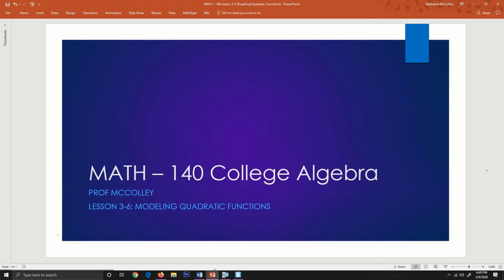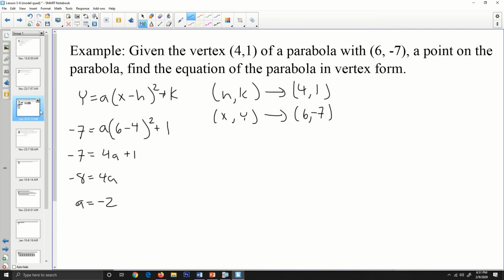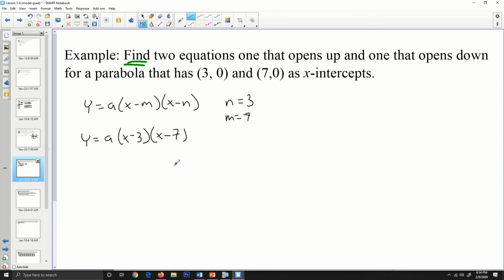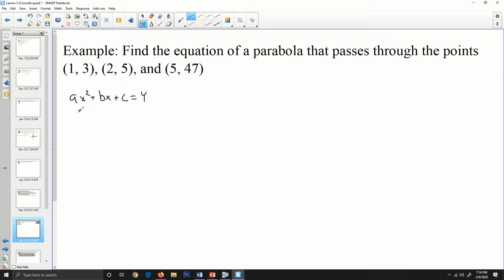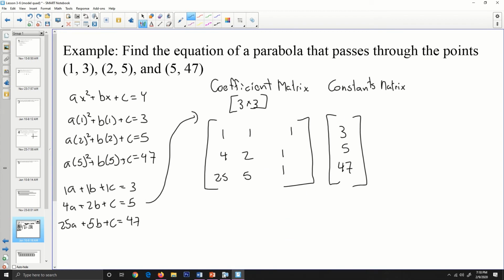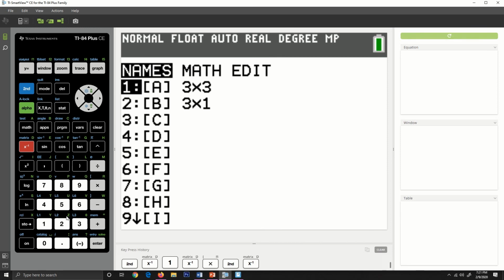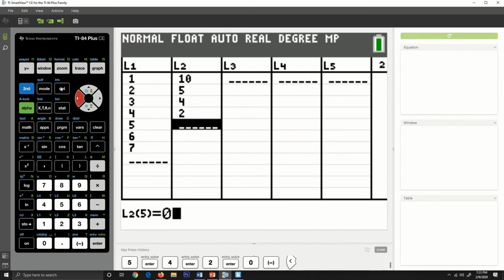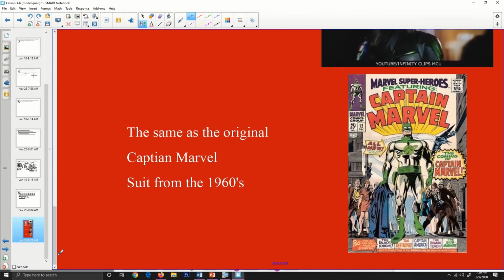Math - 140: Lesson 3-6 (Modeling Quadratic functions)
This is the video lecture for lesson 3-6 on Modeling Quadratic functions.